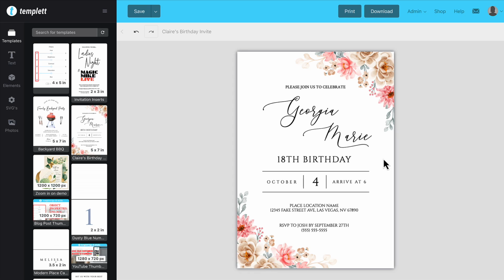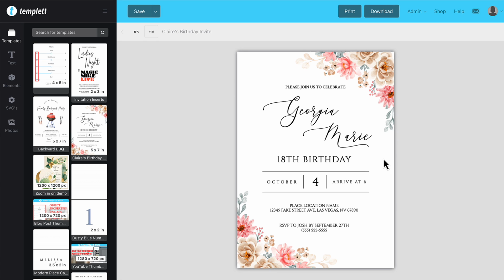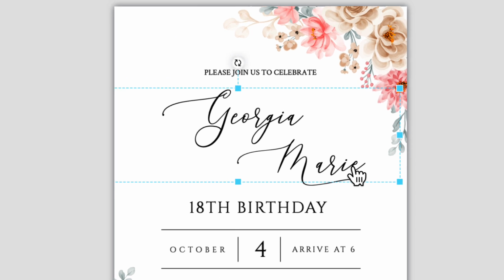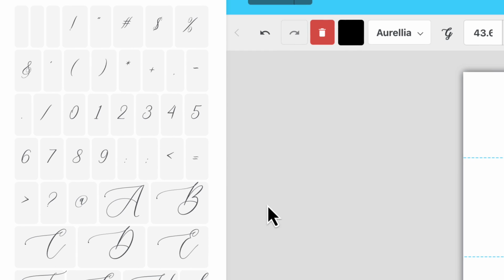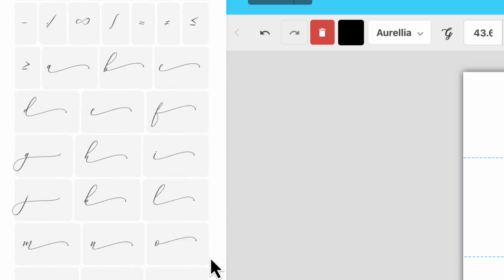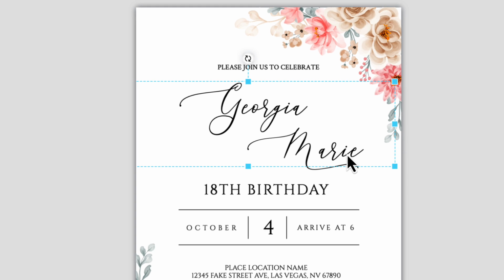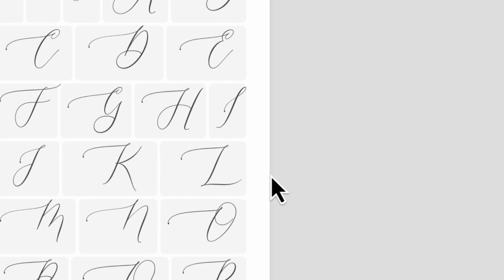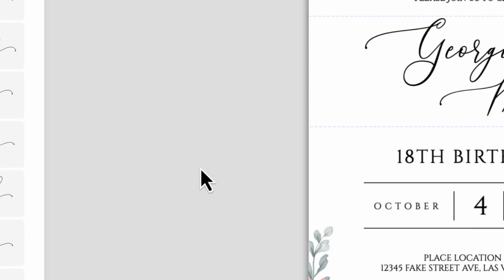Glyphs Feature How-To | Templett Tips & Tricks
Welcome back to Templett! Learn how to utilize the glyphs feature whether you're a seller or a customer.

Happy designing!👏